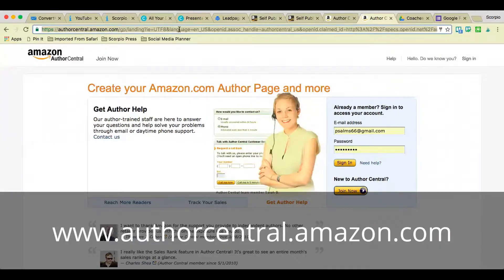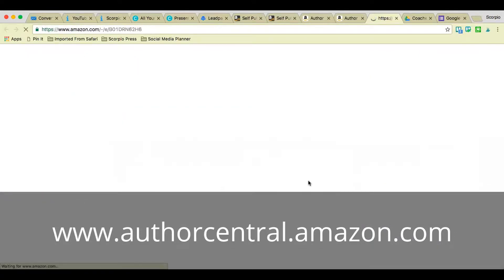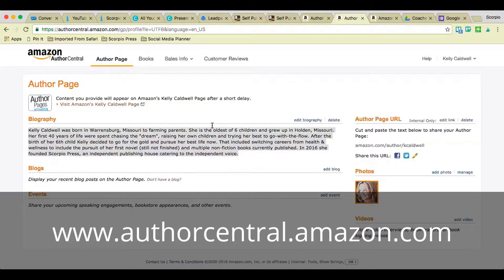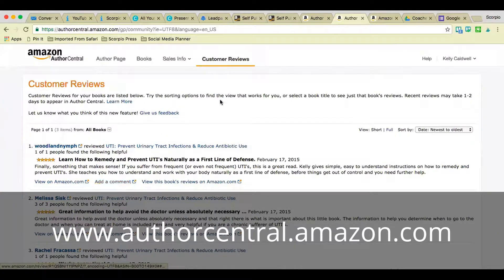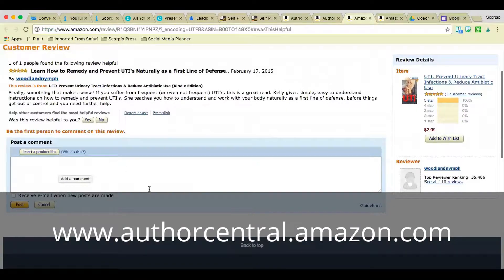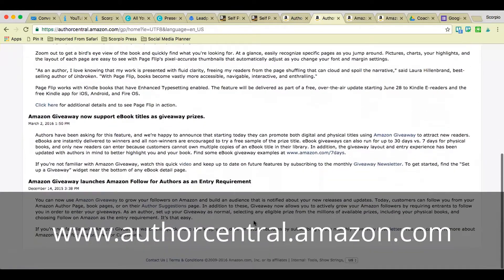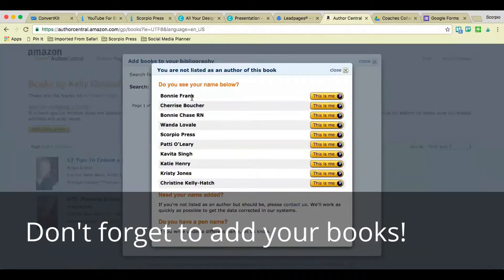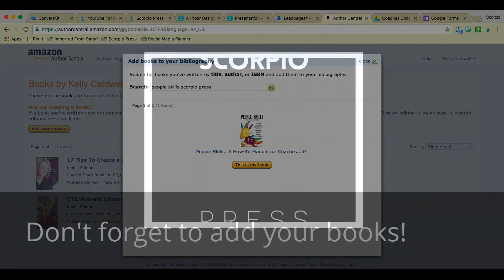How to Create & Populate Your Amazon Author Page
If you are looking for a how-to on getting your Amazon author page set up - look no further! This little 3 minute video has you covered. From setting up your account to how to add books that you have authored on Amazon, it's all here.

Learn how my authors immediately see an increase in their business income. See the top 5 income opportunities they experience here:

Have a request for a video on a specific topic?

Hey! Wow! You're still reading this and that's pretty cool. I hope you have a great day and I totally appreciate you taking the time to look a little further!